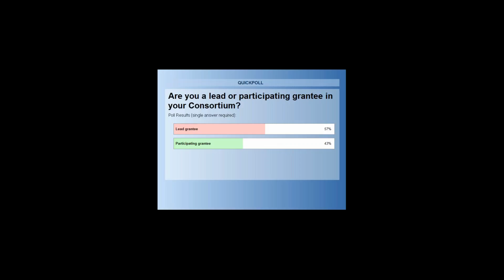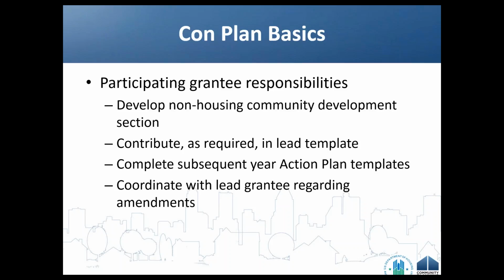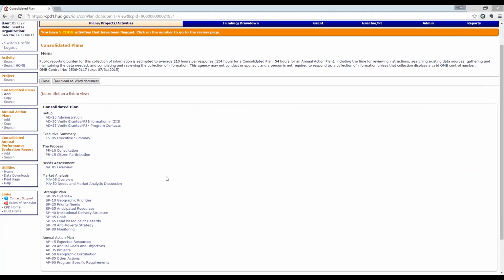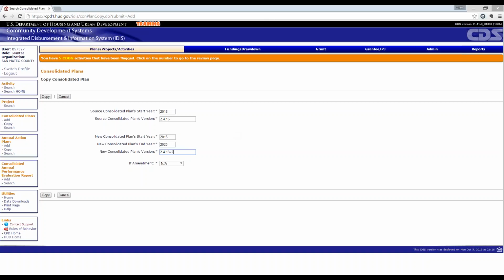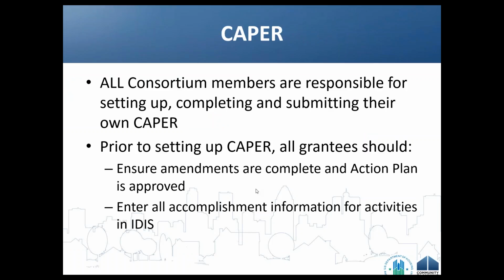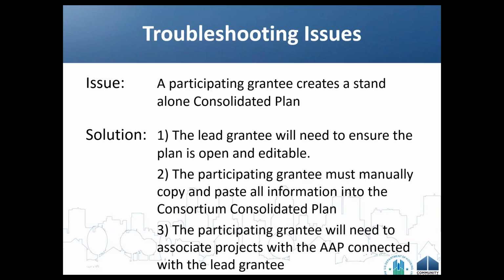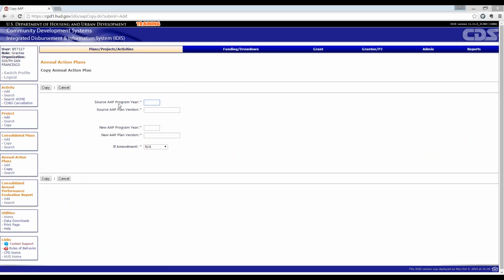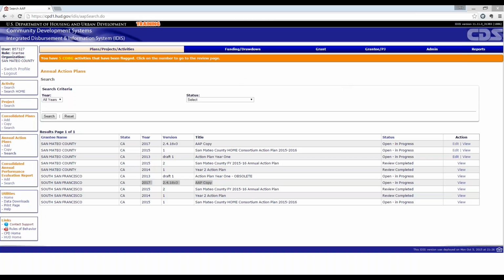Q&A Webinar HOME Consortia and the eCon Planning Suite - 2/4/16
This course, held February 4, 2016 at 1:00 PM EST, was a series of short Q&A eCon Planning Suite webinars. Each class included a brief presentation on a recent update or specific element of the eCon Planning Suite. The priority audience was grantees actively working in the eCon Planning Suite. Transcripts of the sessions are posted on the HUD Exchange.

To access related training materials & learn about getting credit via HUD Exchange Learn, visit HUD Exchange Training & Events